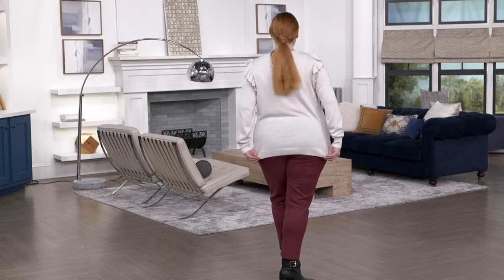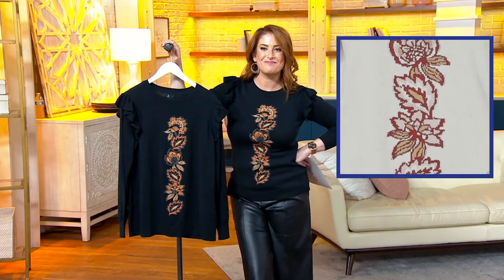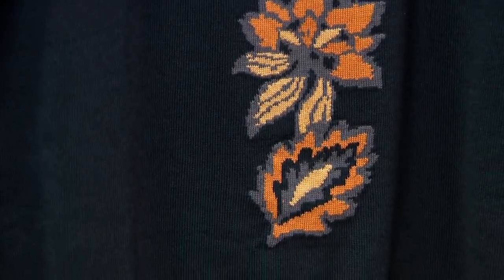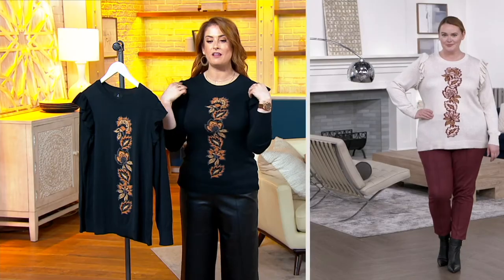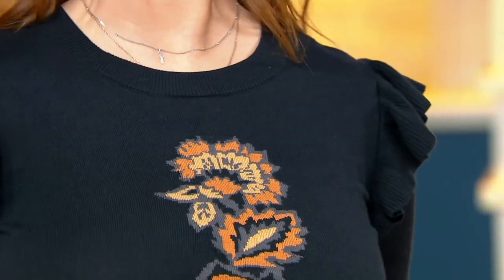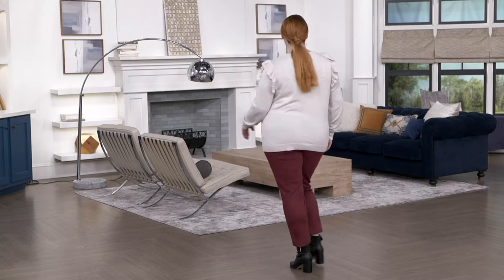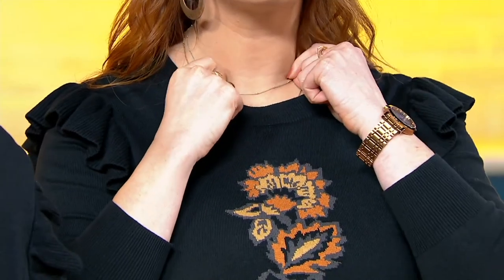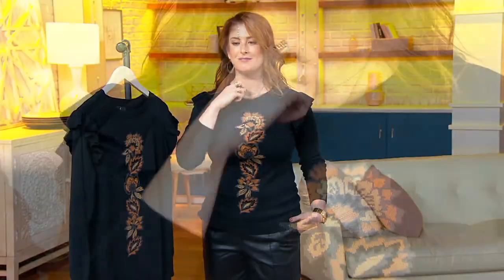J Jason Wu Crewneck Ruffle Sweater w/ Intarsia on QVC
J Jason Wu Crewneck Ruffle Sweater w/ Intarsia

There's so much to love about this sweater -- the ruffle details, the floral motif, the feminine vibes. It's sure to turn heads at your next gathering. From J Jason Wu.